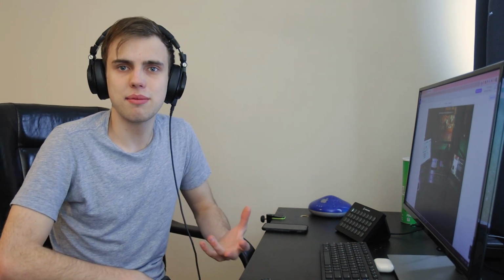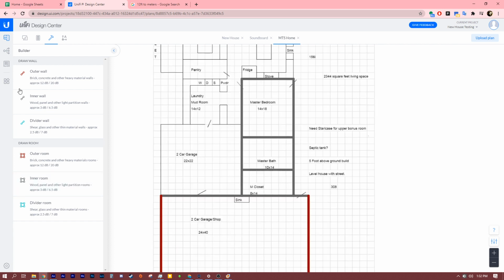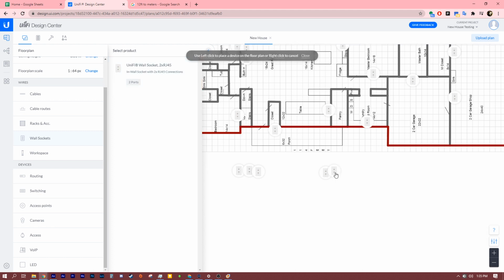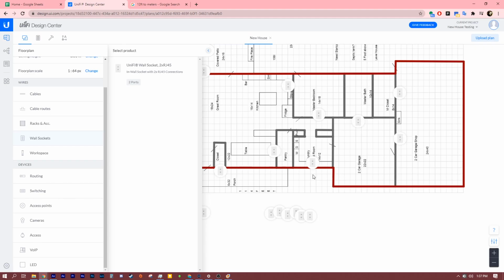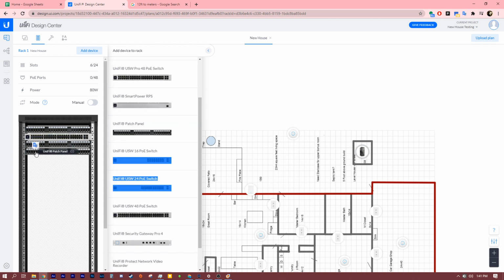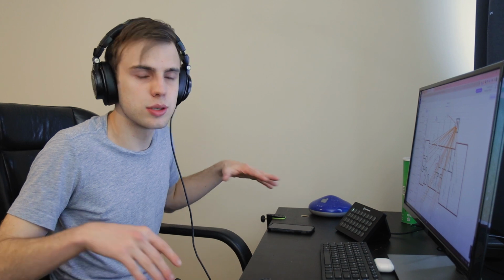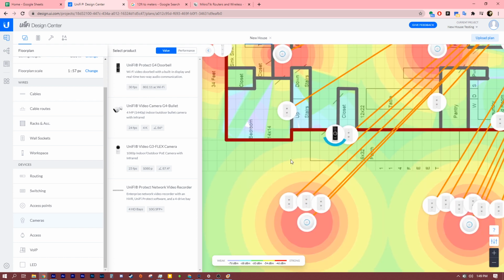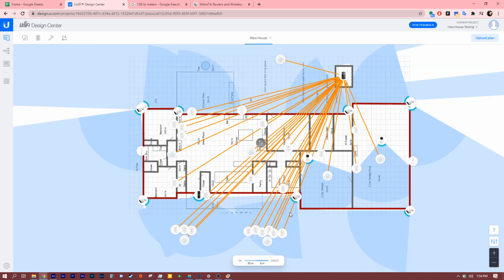How to Plan Your Networks! (Ubiquiti Design Center)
Ubiquiti came out with a new tool to help people plan their networks (using Unifi products of course). This tool makes planning new networks and camera systems really straight forward and easy to understand. Come along as we use it to plan out the network setup for my new house!

The Cable I bought

Crimp Tool
Punch Tool
Tone and Probe
Passthrough Connectors
Wall Plates
Cat 6 Cable